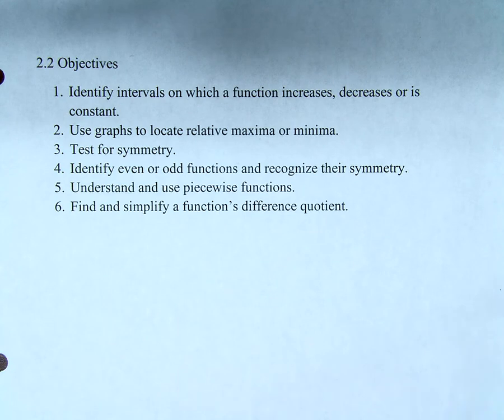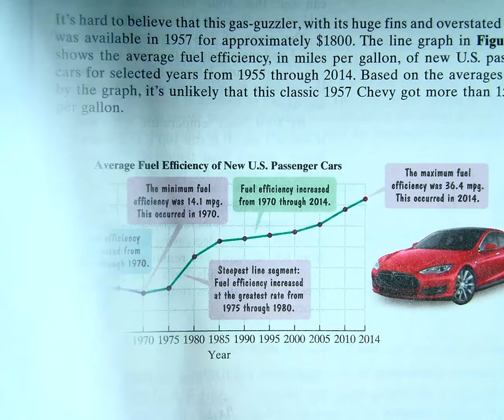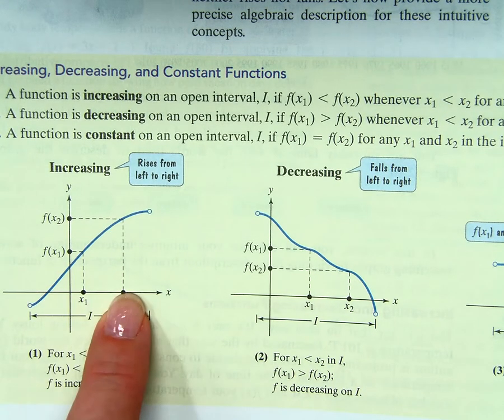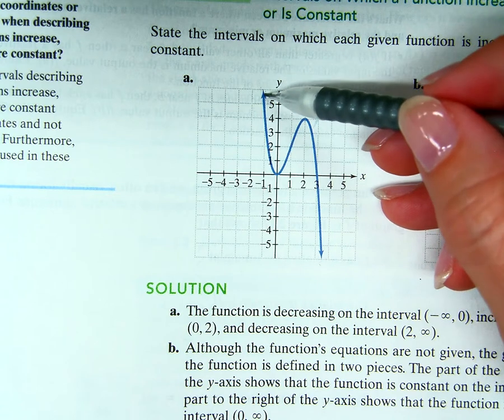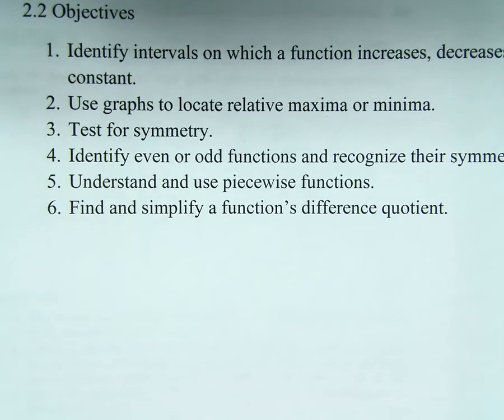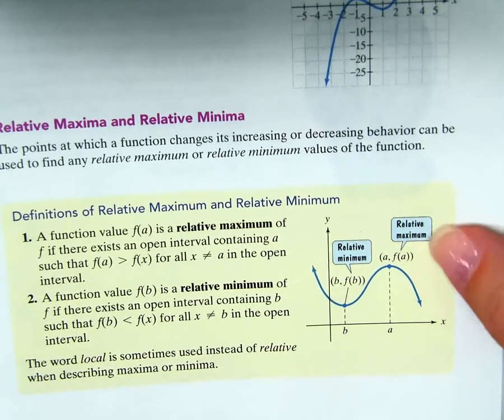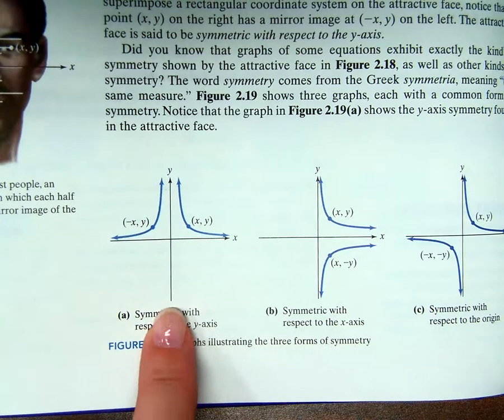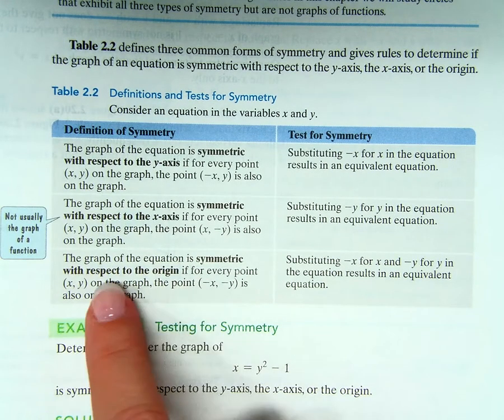2 2 More on Functions (part 1)